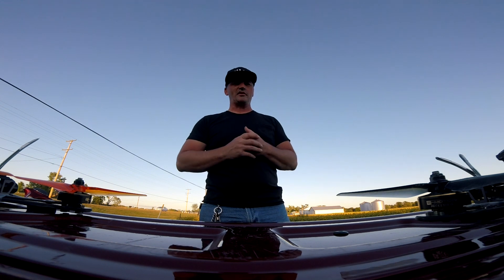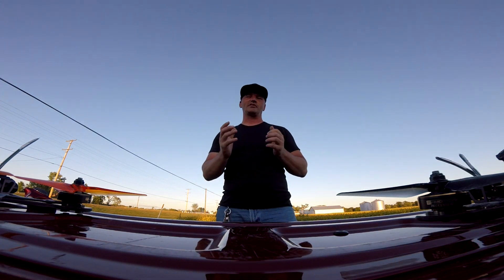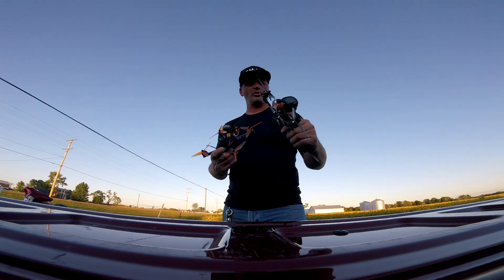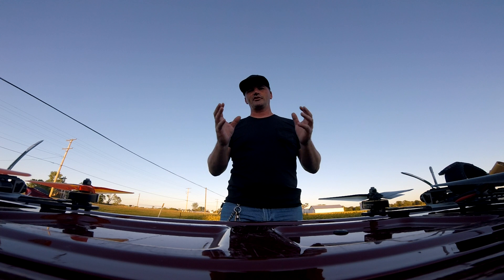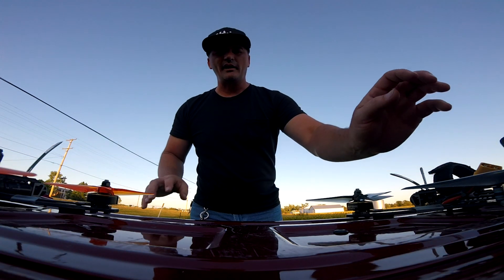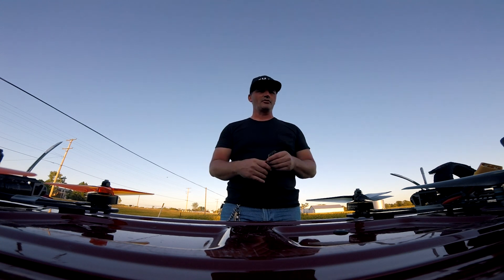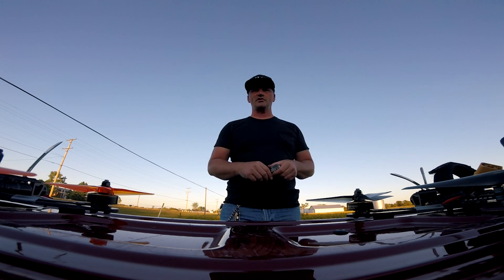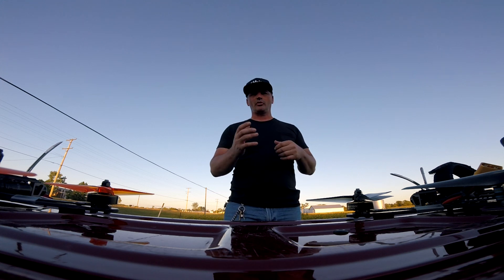HobbyWing G3 Stack vs G2 Stack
HobbyWing G3 FC with OSD - 4in1 60A ESC -- G2 vs G3

The NEW HobbyWing G3 Stack is soon to be available everywhere. In this quick video, I will be talking about the differences between the G3 and the G2 Stack.

UPDATE
In the video, I say the new G3 allows you to control your imagery ... In fact, it only allows you to turn the VTX on and off ...

HobbyWing G3 Stack Specifications

Micro F4 Flight Controller F4 G3 + OSD

Model - Micro F4 Flight Controller F4 G3 + OSD
SKU - 31003001
Application - FPVs with 130-300mm FPVs Diagonal Wheelbase
Firmware - OMNIBUSF4SD
FC Programming - supported
Programming - Betaflight/Cleanflight-configurator and Others
Compatible with (Transmitters) - PPM, Spektrum, SBUS, SUMD, SUMH, XBUS, IBUS, JETIEXBUS, CRSF, SRXL, and etc.
OSD - Buit-in
Voltage Monitoring - Supported
Current Monitoring - Supported
External Buzzer - Supported
LED Control - Supported
USB Port - MicroUSB
Timing - Supported
Motor Rotation - Supported
size/ weight - 36*36mm / 6g

XRotor Micro 60A 4in1 BLHeli32 6S

Model - XRotor Micro 60A 4in1 BLHeli32 6S
SKU - 30902063
Application - FPVs with 130-280mm Diagonal Wheelbase
LiPo Power input - 3S-6S
Cont.Current - 60Ax4
Burst Current - 80Ax4
BEC Output - 5V@1.5A
Input wires - 12AWG-130mm* (Red/Black)
Output Wire - No wires but solder tabs
Connectors (In/Out) - XT60 (w/ Wires Soldered on) /no
Weight / Size - 15g / 52x42x6.6mm
Mounting holes - 30.5x30.5mm
Throttle Calibration - Supported
ESC Programming - BLHeliSuite32
DEO - Supported
OneShot Mode - Supported
Timing - Supported
Motor Rotation - Supported

Josh Bardwell ... For assisting me this week my Kakute F7 PID Tune and the million questions I put on him.